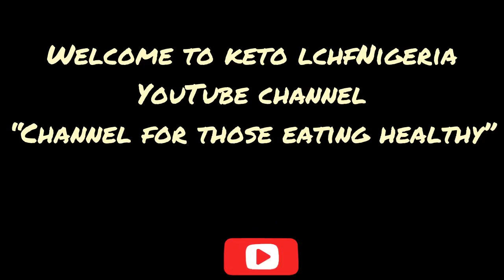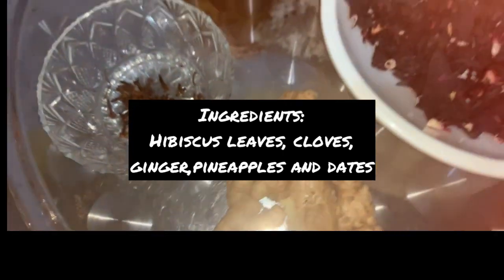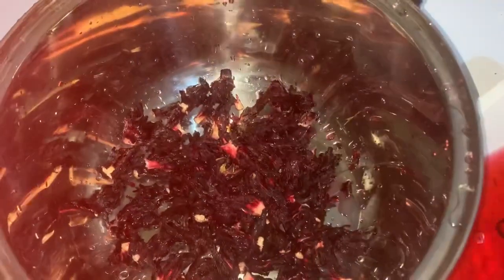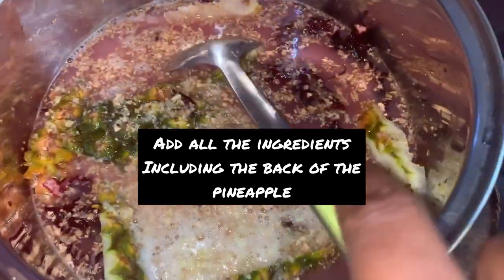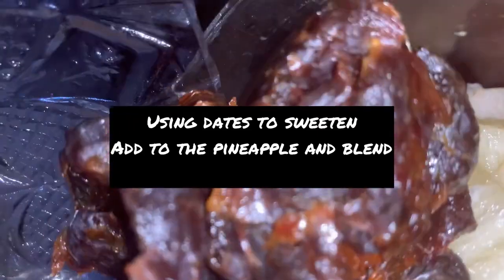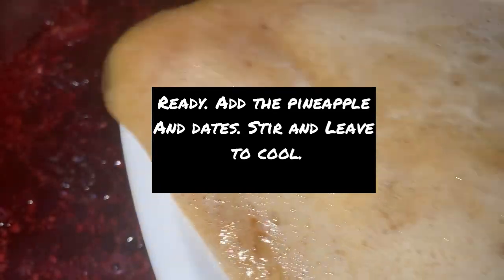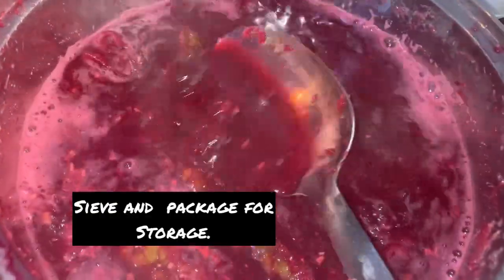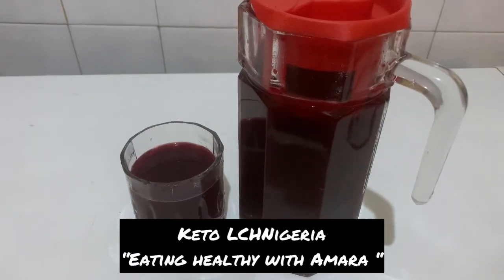How to make a healthy Zobo drink ( hibiscus /sorrel drink ) without sugar.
This is how to make one of the  healthiest, easiest and best Zobo drink on the internet. This zobo/sorrel drink is recommended for anyone living healthy, it is sugar free and tastes great too.

See the ingredients of the recipe :

2 cups of hisbiscus leaves
1 cup of ginger
1 medium pineapple
1 tablespoon of cloves
Pineapple peel
Dates to taste( remove the seeds)
About 8 cups of water